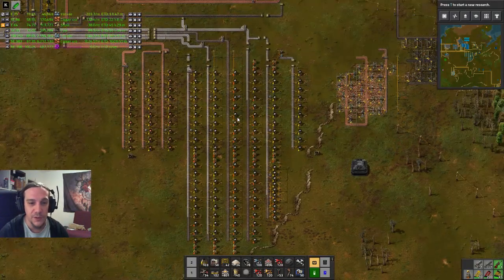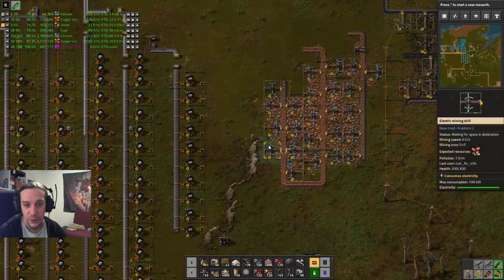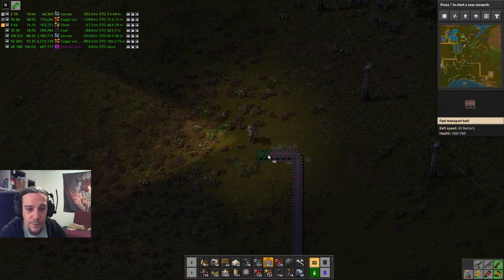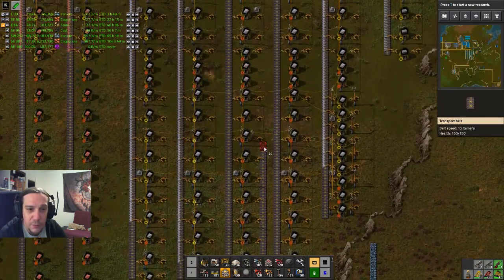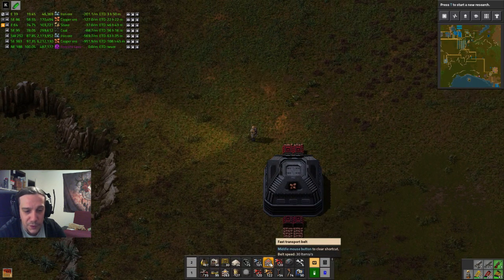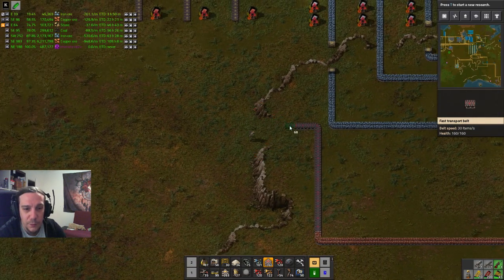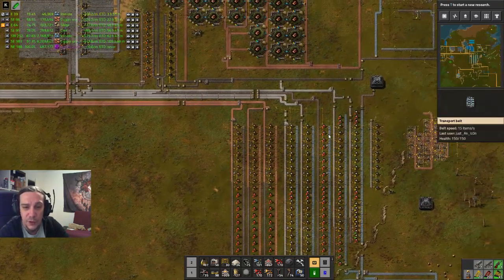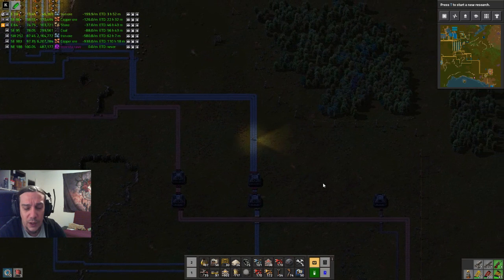Let's Play Factorio Krastorio 2 - 19 - Gameplay Playthrough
Getting the thing optimized and fed by a distribution hub which can be expanded for much heavier payloads than we are running right now =)

Mods used:

Krastorio 2 (Obviously)
YARM - Resource Monitor
Max Rate Calculator
Bottleneck
Fill4Me
even-distribution